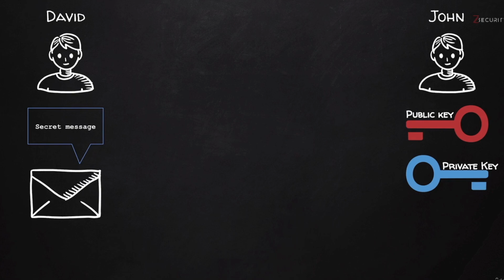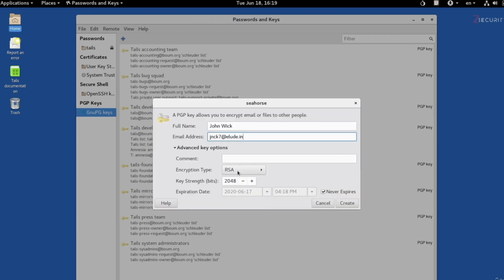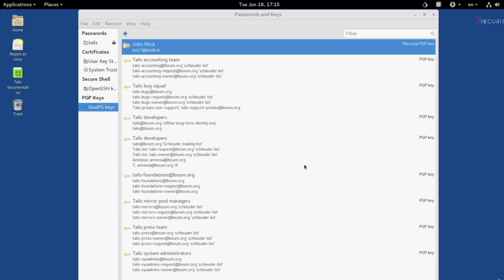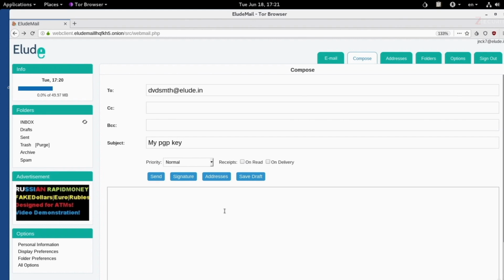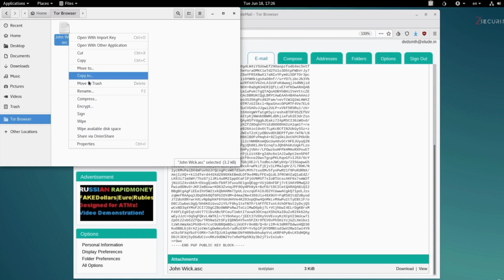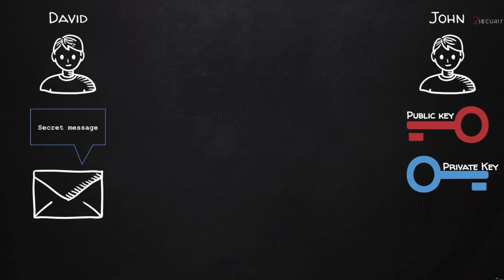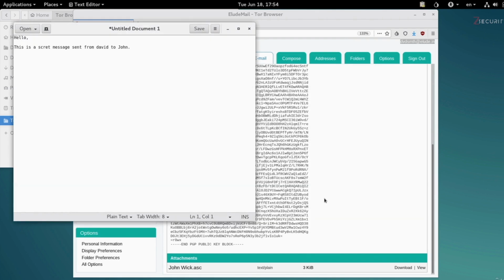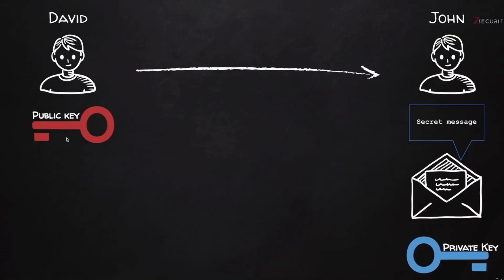How to Use PGP on TAILS for DARK WEB